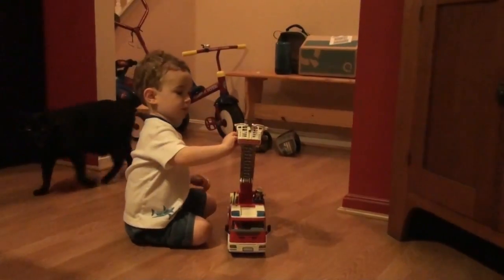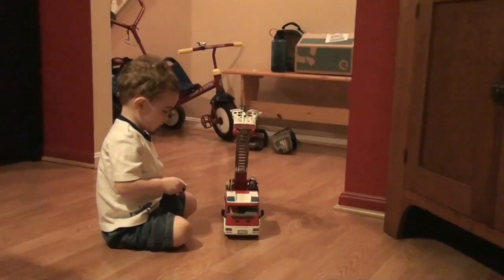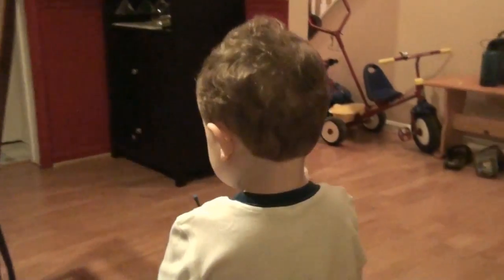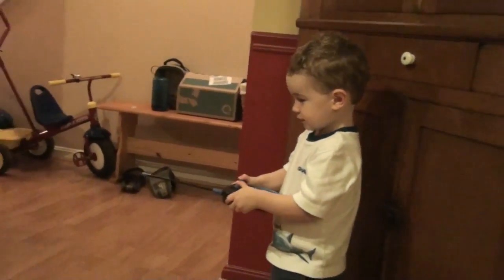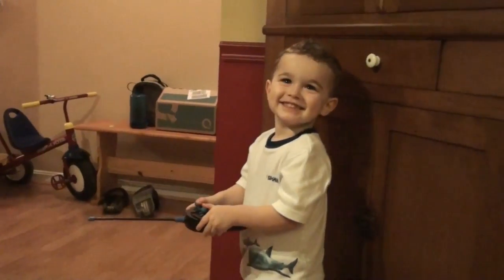MPb Podcast: Playmobil Fire Truck RC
We review the new playmobil ladder truck. My three year old son has no idea that it's RC compatible, watch what happens when it drives away from him